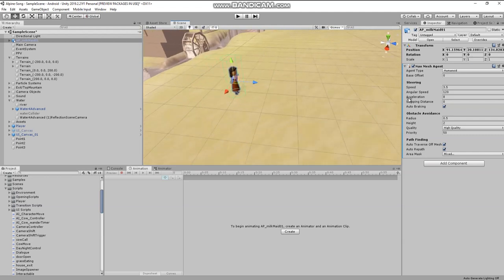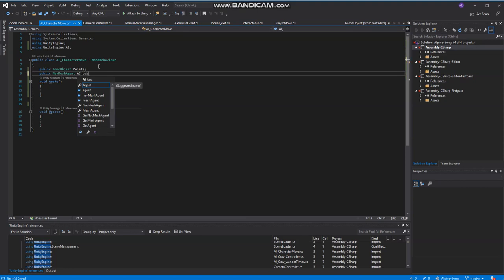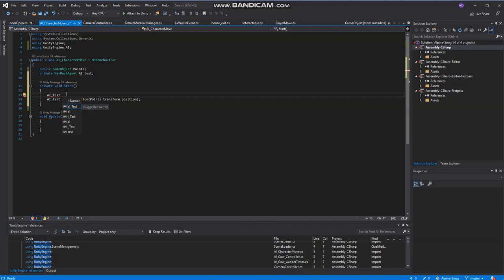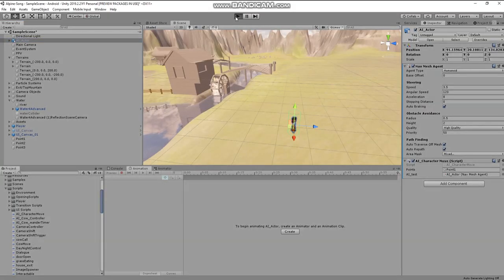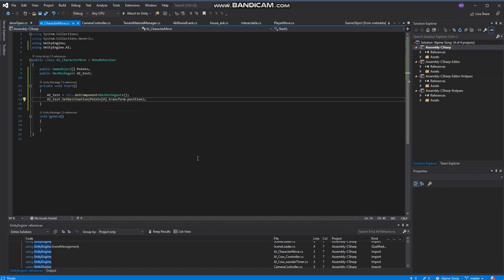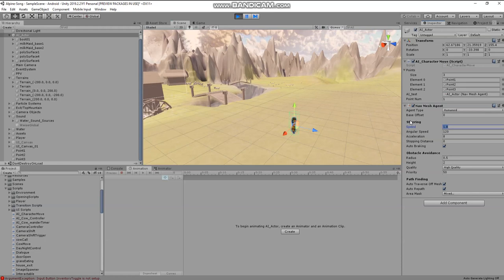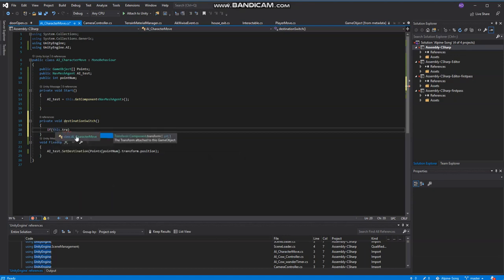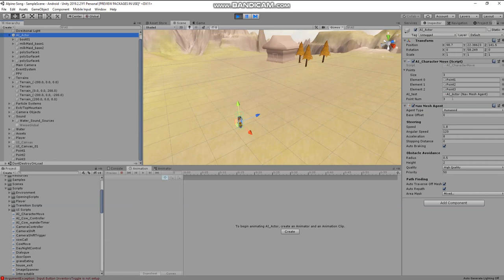AI building 1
Unity programming building off of the planning phase